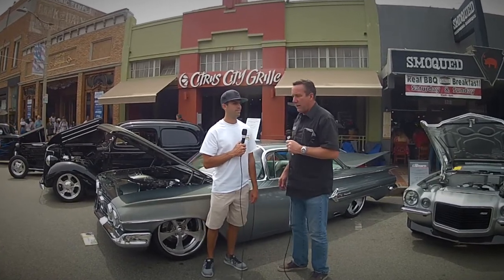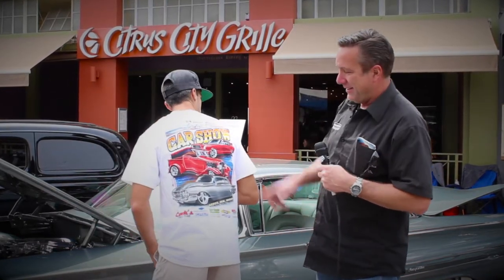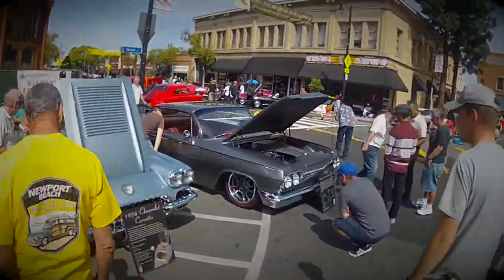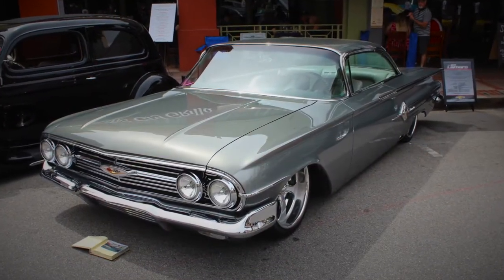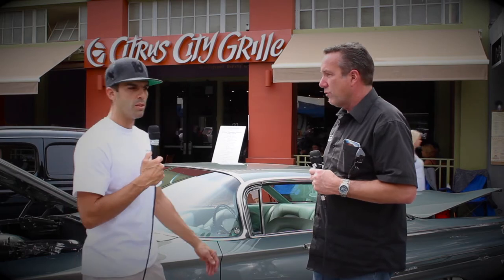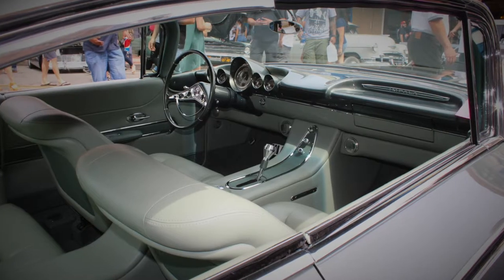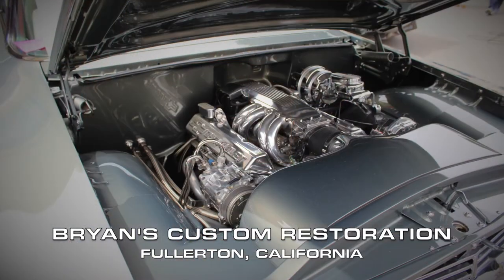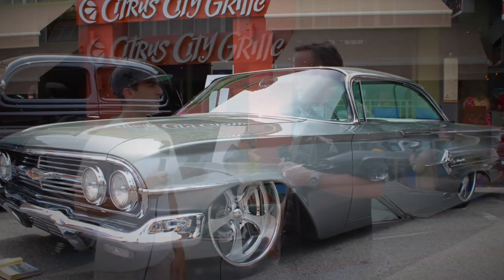Matt Barba's 1960 Impala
presents: Fuel Fed Feature: Matt Barba's 1960 Impala. From a dilapitated lowrider to a custom cruiser. Matt bought this car at 16 and with the help of his brother Bryan and friends the car is a show winner. Best of show at last year's Orange Plaza Car Show, we find him at the show again this year.